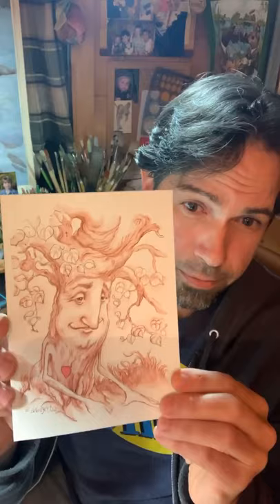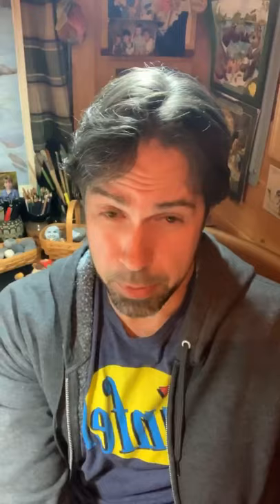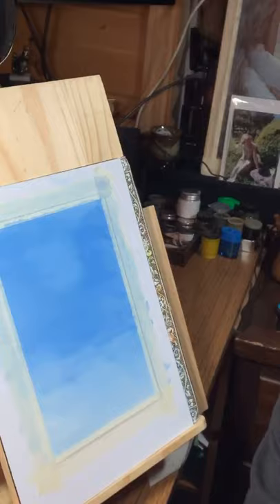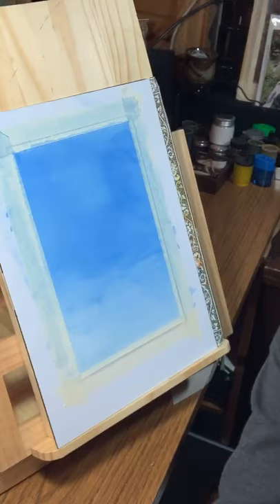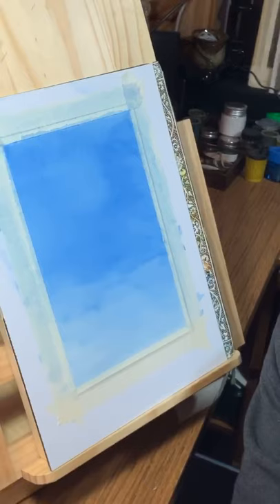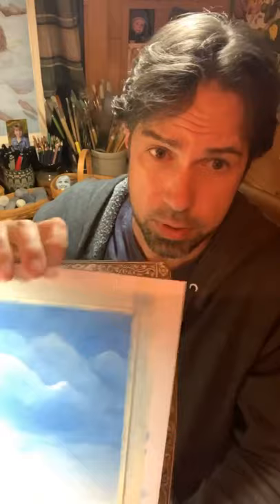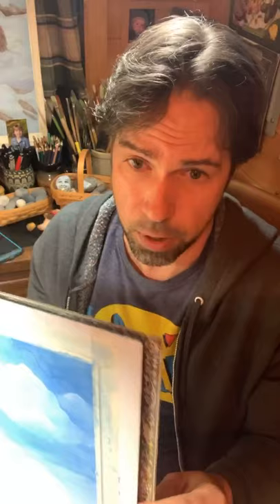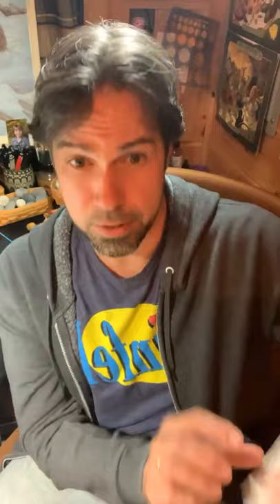“Art from the Heart” Live Session #5 (Painting Clouds)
Hi everyone!
I had a wonderful time with you wonderful people in the studio, where I did a brief demo on how to paint clouds using watercolor and gesso. Materials used were Liquidex Acrylic white gesso, Daniel Smith watercolors, Arches 140lb hot press watercolor block and Robert Simmons synthetic brushes.